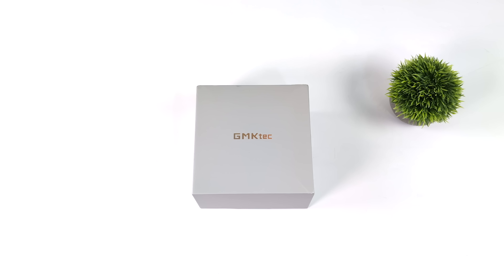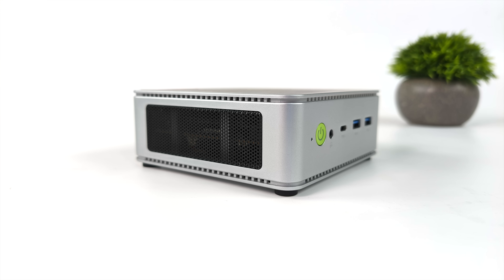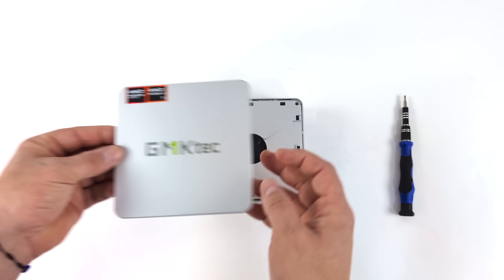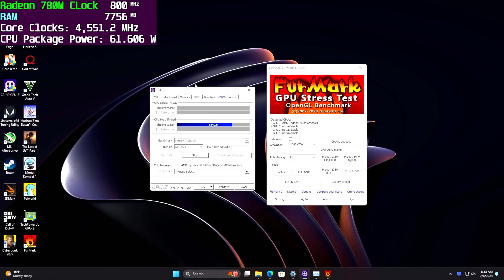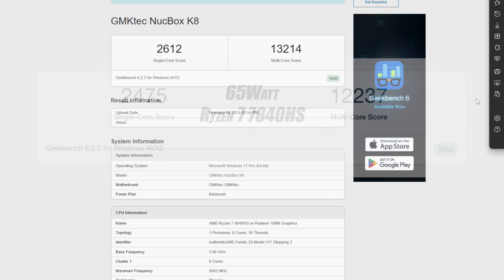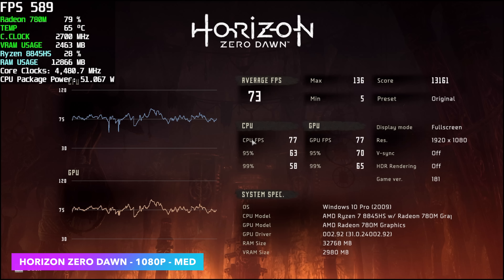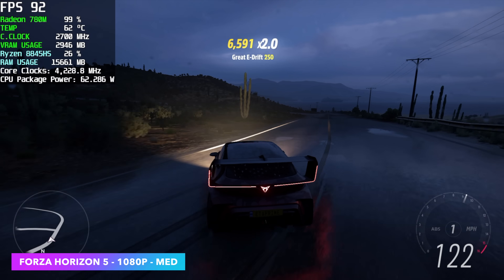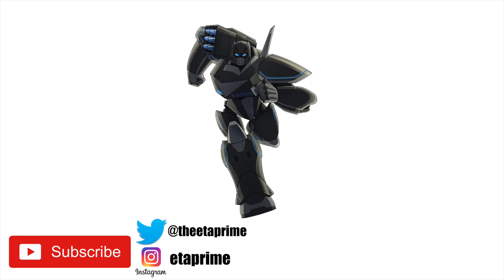Unleashing Speed: Hands-On with GMKtec K8, Powered by Ryzen 8840HS Mini PC!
Check out the ultimate gaming experience with the groundbreaking wHawk Point-powered GMKtec K8 Mini Gaming PC! Featuring the cutting-edge AMD Ryzen 7 8840HS processor, this mini PC sets a new standard as the very first to unleash the power of Ryzen 8000 series. Packed with advanced AI capabilities and unrivaled gaming performance, get ready to elevate your gaming experience like never before! Dive into the future of gaming with us in this exclusive review! 🚀🎮

K8 barebone version:
List price: $689.99
Code discount: $190
Code: ETA-K8-barebone
Final price: $499.99, $20 cheaper than the current discount available on the website if your exclusive code is applied.

K8 32GB+1TB version:
List price: 849.99
Code discount: $200
Code: ETA-K8-1T
Final price: $649.99, $30  cheaper than the current discount available on the website if your exclusive code is applied.

K8 32GB+2TB version:
List price: $899.99
Code discount: $200
Code: ETA-K8-2T
Final price: $699.99, $20 cheaper than the current discount available on the website if your exclusive code is applied.

K8 32GB+1TB
List price: $849.99
Final price: $649.99

K8 32GB+2TB
List price: $899.99
Final price: $699.99

ETAPRIME
12400 Wake Union Church Rd PMB 239

00:00 Introduction
00:32 Unboxing The K8 Ryzen 8840HS
01:27 Overview
02:07 Specs
03:07 Tear Down
03:55 Overall Performance And TDP
06:11 Ryzen 7 8840HS Benchmark
07:23 Ryzen 7 8840HS Gaming Test
10:12 First Impressions